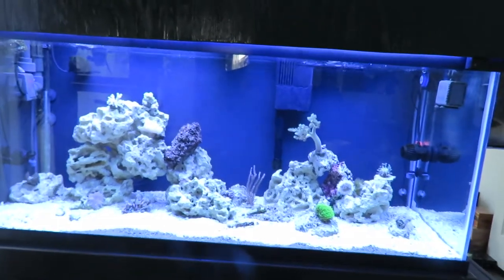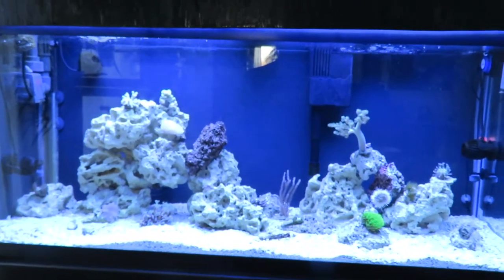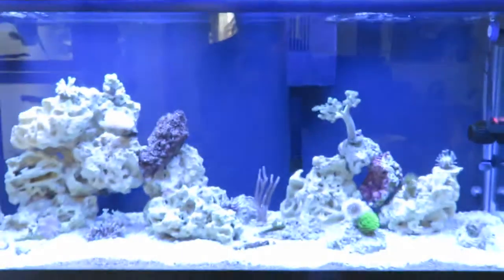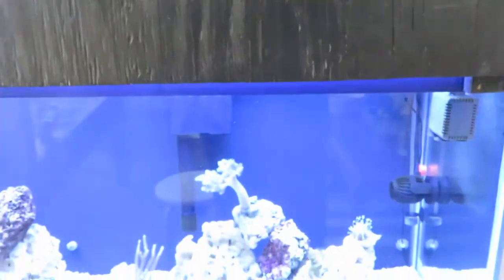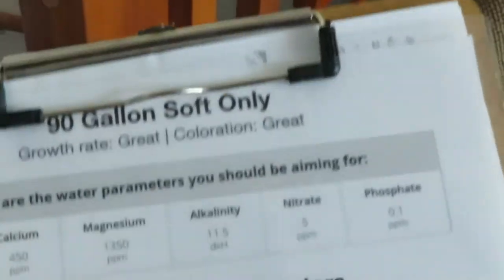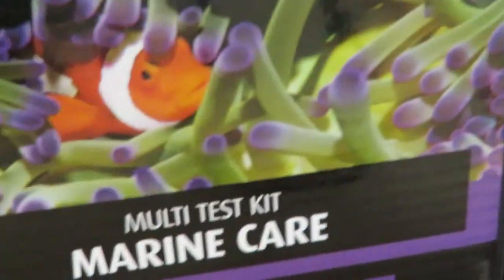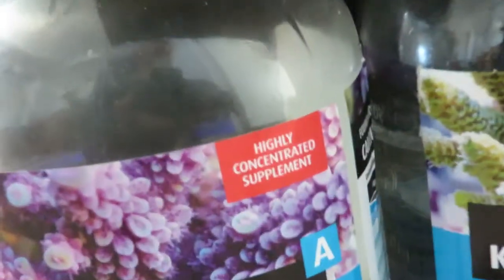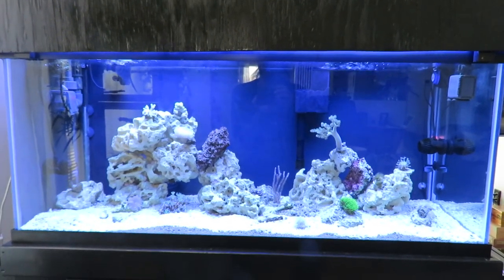Reef Aquarium Build Part 29 Marine Velvet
This is an update on my 75 Gallon Reef Aquarium Build.  It has been set up for approximately 5 months.  I lost all of my fish, except for 1 Algae Blenny, to Marine Velvet.  The tank has been fallow for 28 days.  I have had new fish in quarantine for 25 days.  I will keep the tank fallow for 54 days.  This will eliminate the marine velvet.